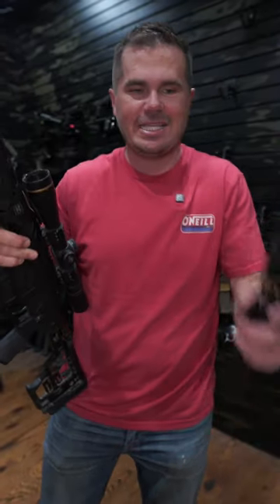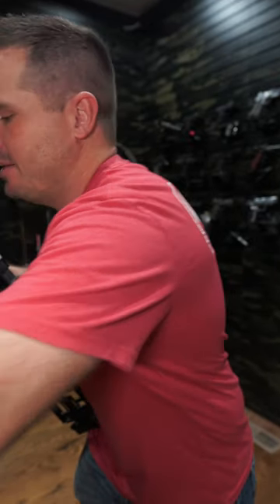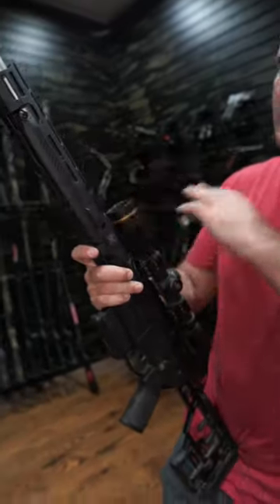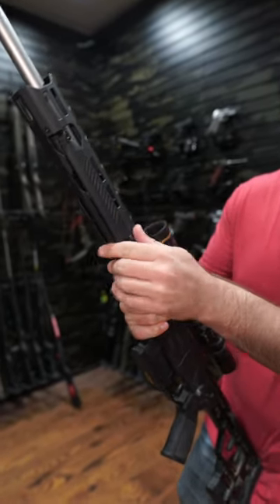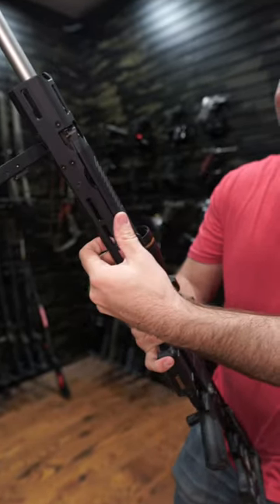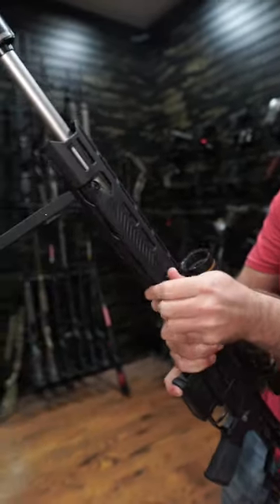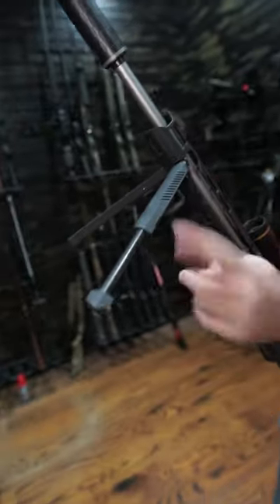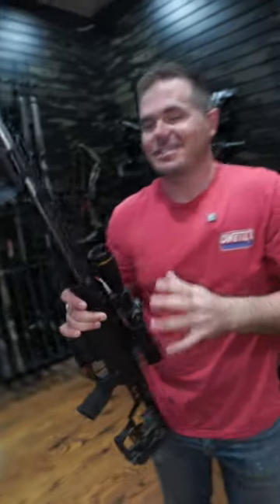This Hand Guard Has A Built In What!?